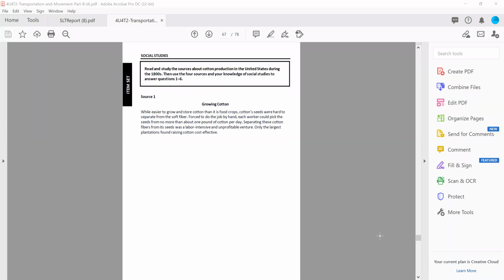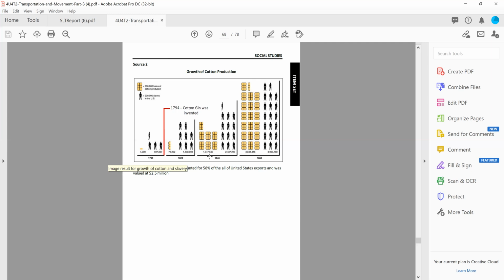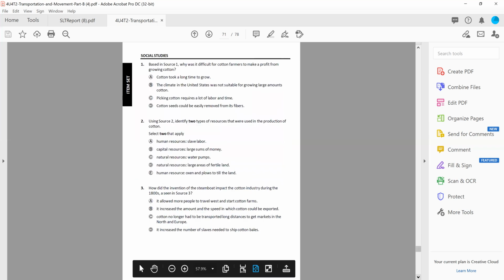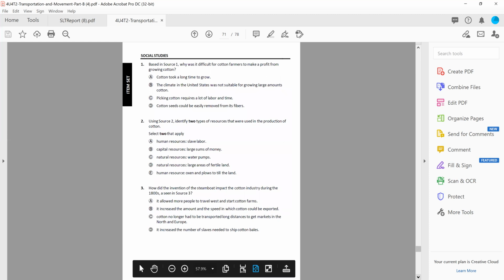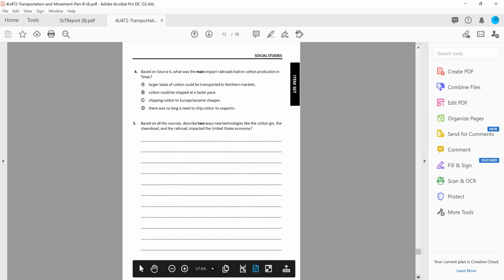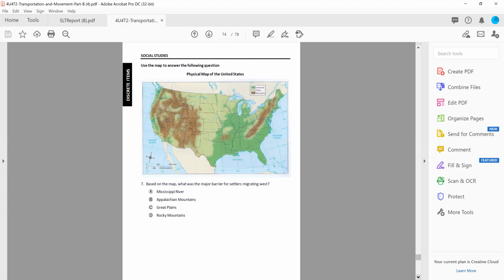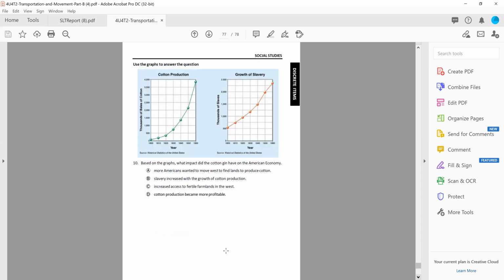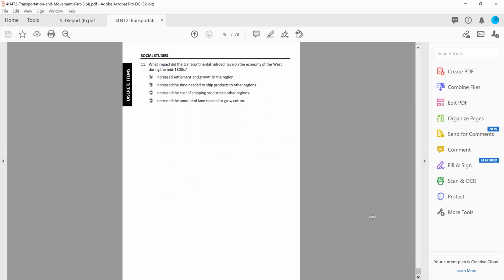May 10: Quiz readaloud